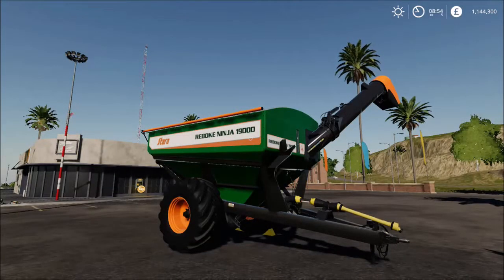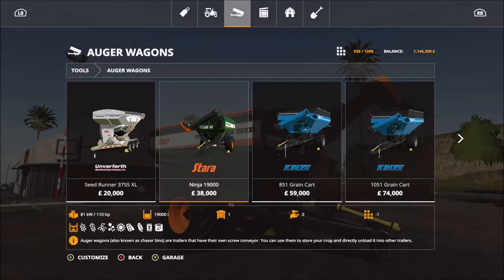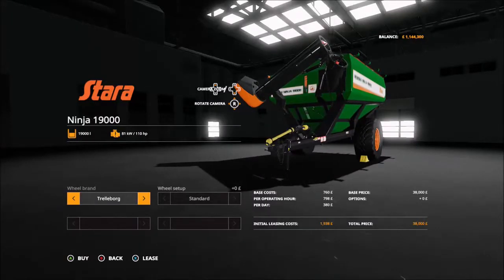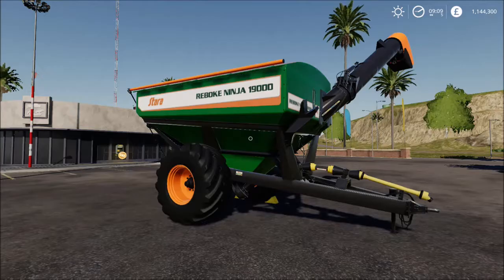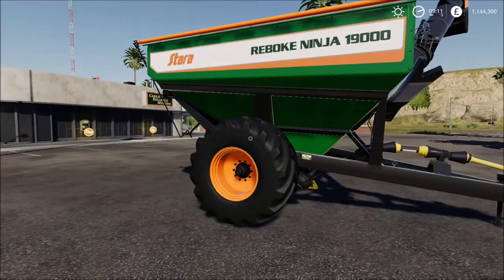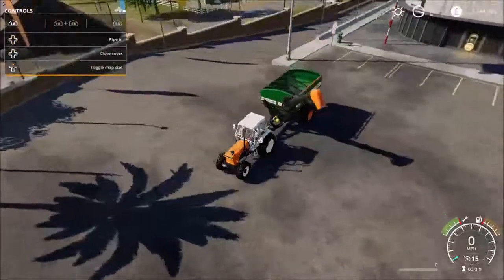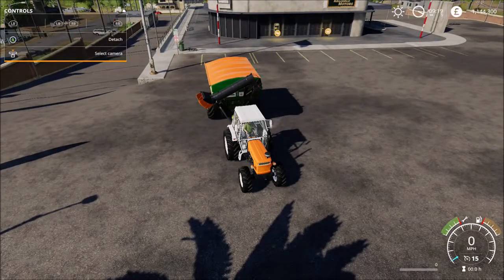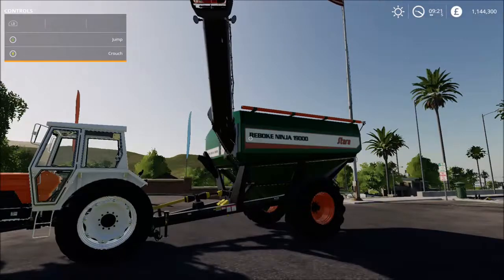A GUIDE TO | Stara Reboke Ninja | Farming Simulator 2019 | Xbox One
Hi guys welcome and welcome to my Guide to video for the new DLC, in this short video we are looking at the Star Reboke Ninja